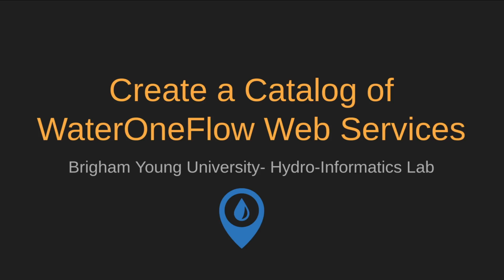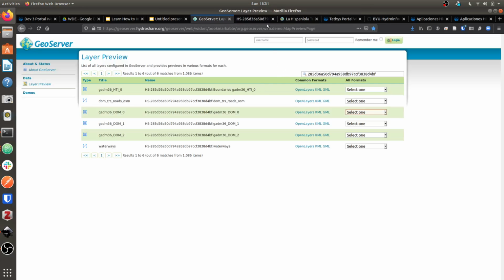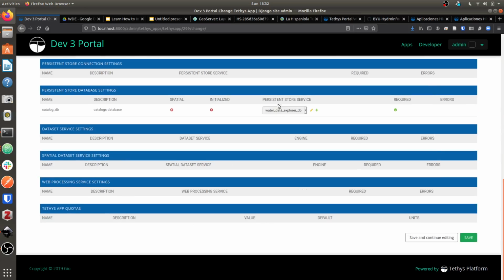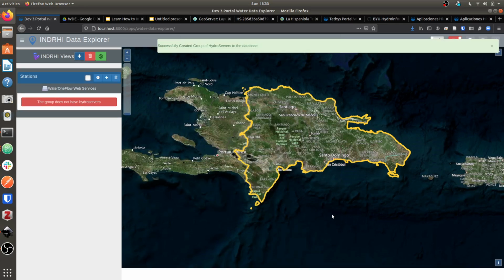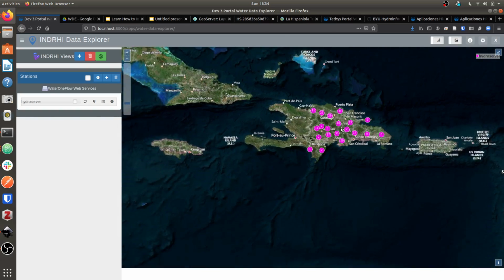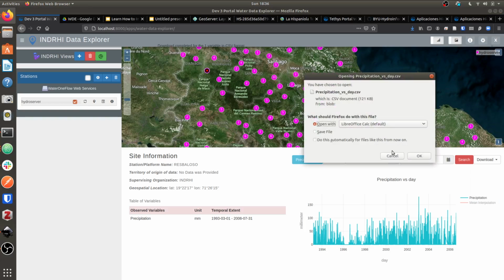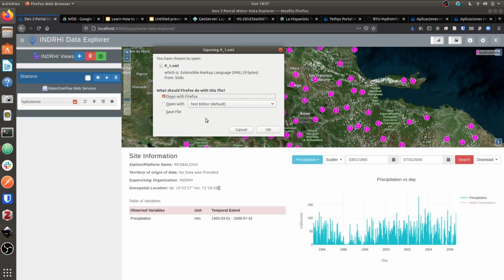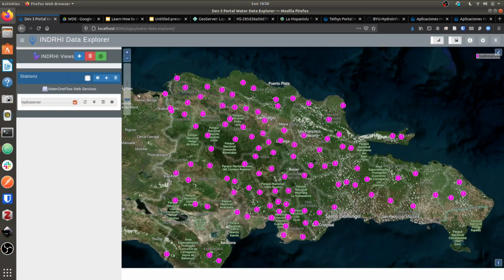Creating a Dominican Republic Catalog from different WaterOneFlow web Services Manually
This video demonstrate how to create a customizable data explorer for Dominican Republic from a group that does not contain multiple services